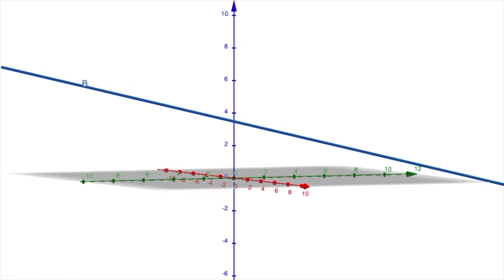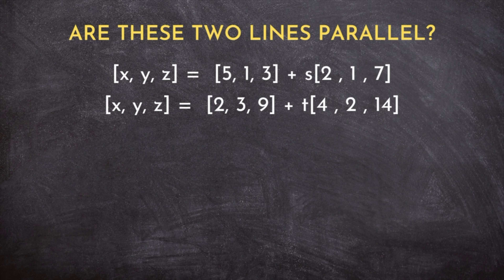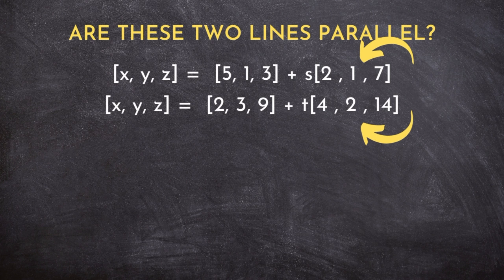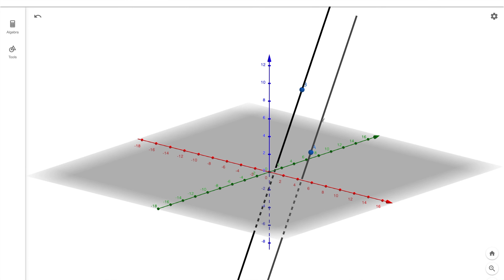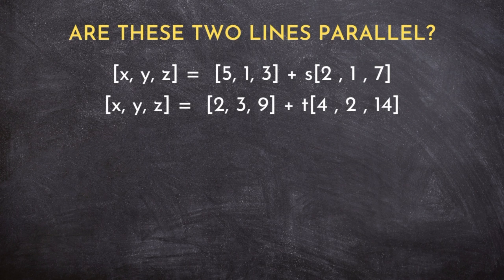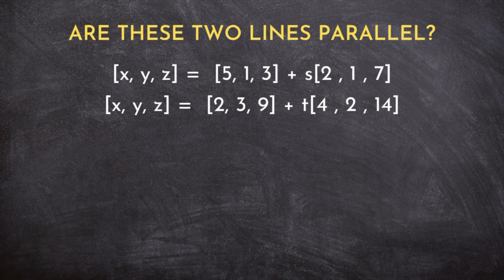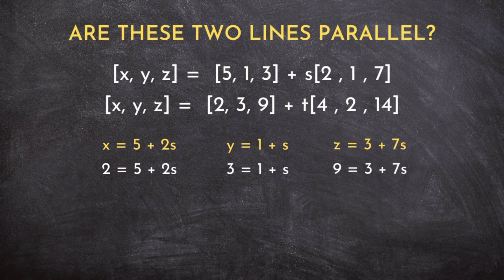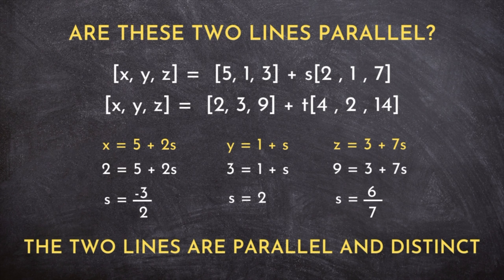Are These 3D Lines Parallel? (Full Example!)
Take a look! Are these 3D lines parallel? Can you tell just by looking at their equations? In this video, we will explore a full example of finding out if we have parallel lines in three dimensions by looking at two equations only - no graphs!.

We can show that the lines are parallel by examining their direction vectors and seeing that they are scalar multiples of one another. BUT, this could also make them coincident. To rule this out, we sub in a point on one line into the other, and examine the values of our parameter.

This 3D parallel lines example will help you solve similar problems in the lines and planes unit of the MCV4U vectors course.